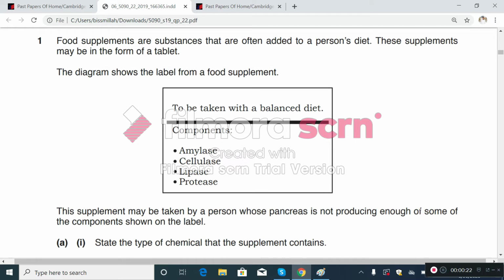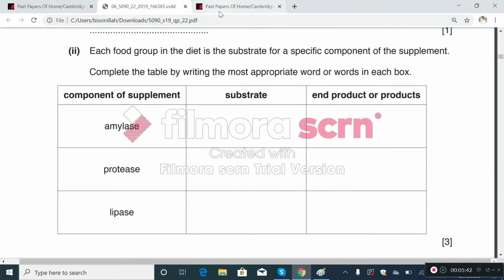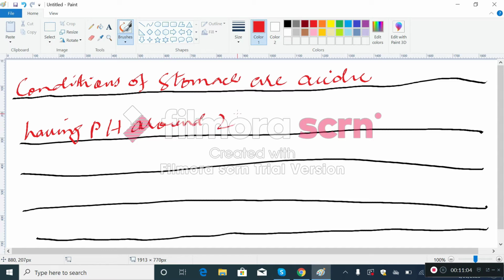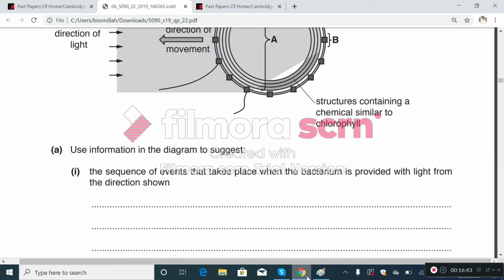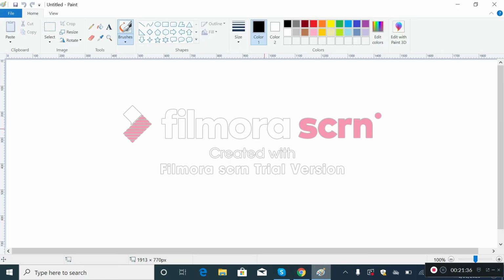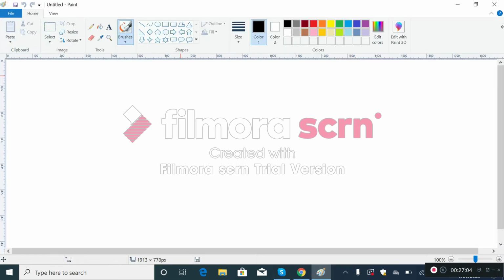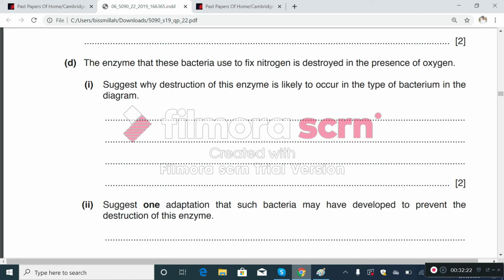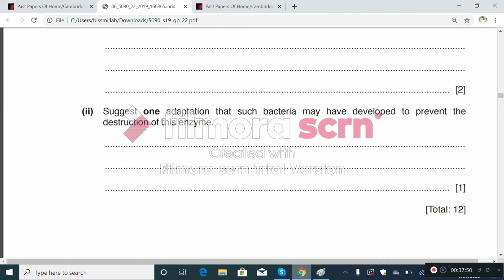Biology Past Paper solutions with Amir Raza paper 22/ 5090/MJ/2019 (Part 1)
Biology Past Paper solutions with Amir Raza paper 22/ 5090/MJ/2019
All written solutions given against questions.
Producer Amir Raza
Editor Seemal Raza